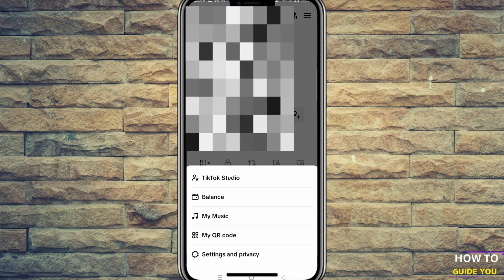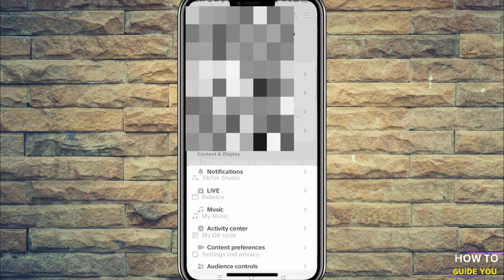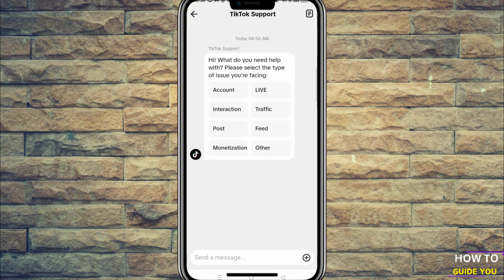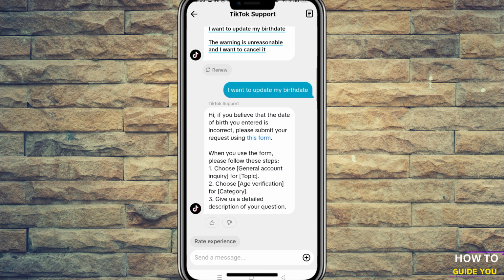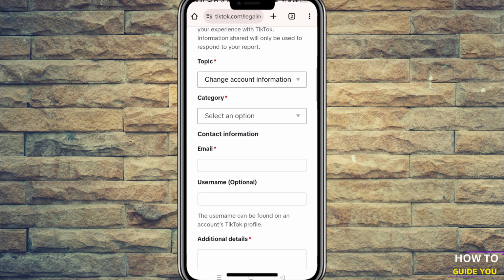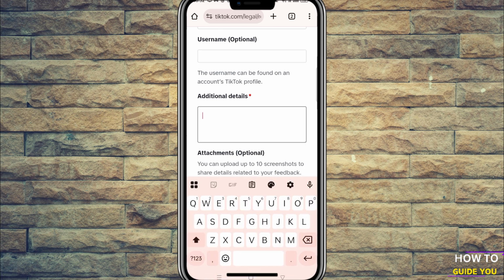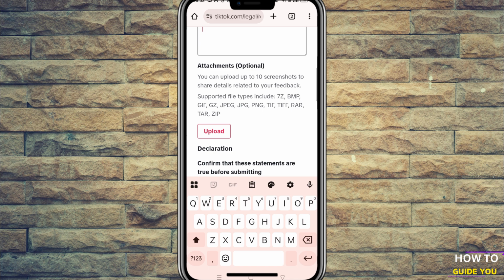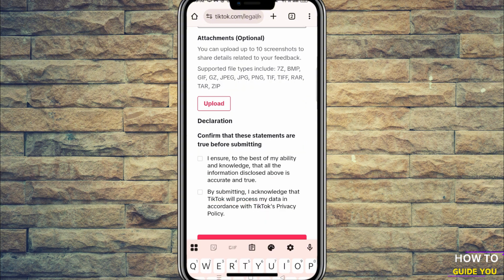How To Change Age On Tiktok (Best Method)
how to change age on TikTok? In this video, I’ll show you step by step how to change birthday on TikTok and update your birthdate on TikTok. If you're wondering, "how can I change my age on TikTok?" or "how to change your TikTok age?"—this guide will help.

Many users need to change age on TikTok but don’t know how. I'll also explain how to change your age on TikTok without logging out and the best way to change birthdate on TikTok. Whether you need to update your profile or fix an incorrect date, this video covers how to change age in TikTok easily. Watch till the end to learn how to change my TikTok age and successfully change TikTok age.